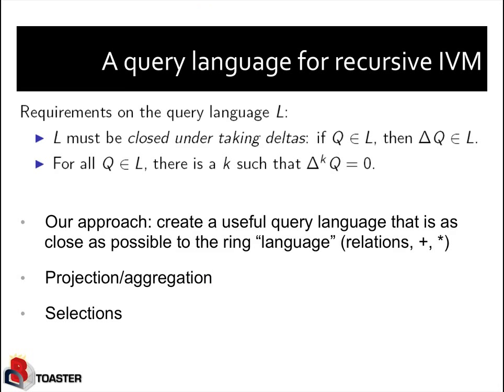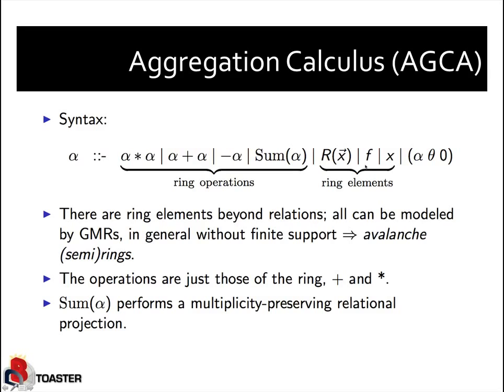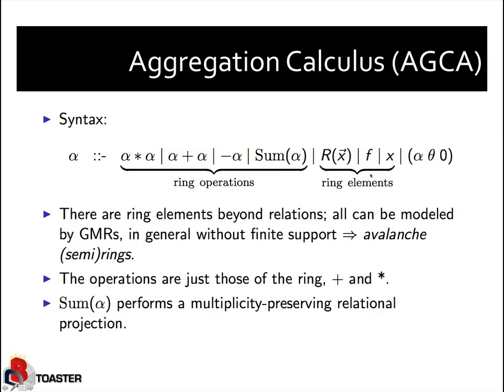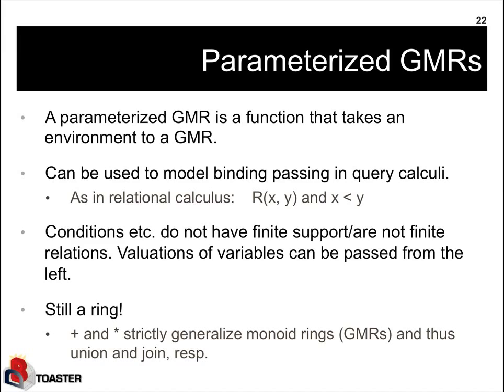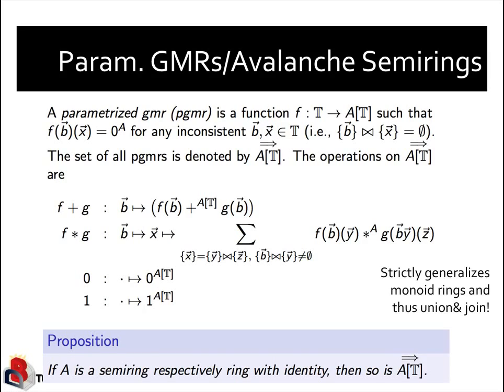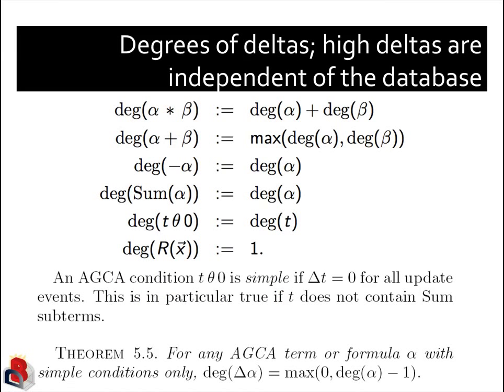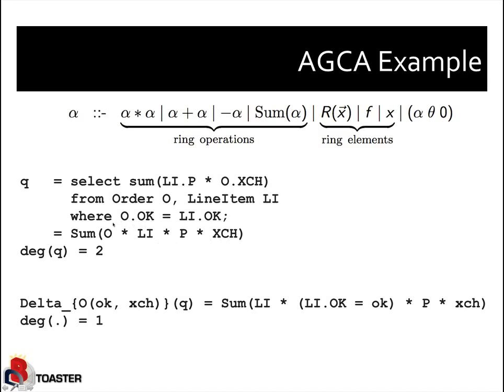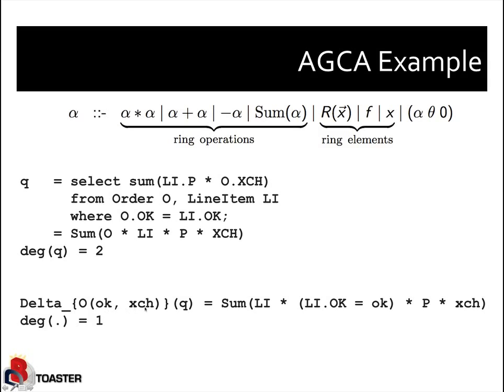[DBToaster] Incremental View Maintenance 4: The DBToaster Aggregate Calculus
The query language of the DBToaster system.